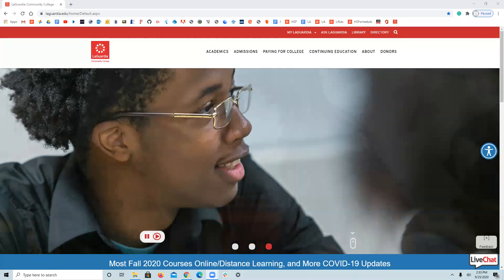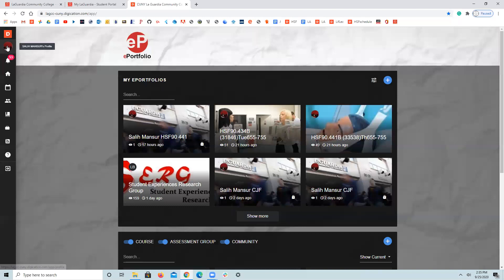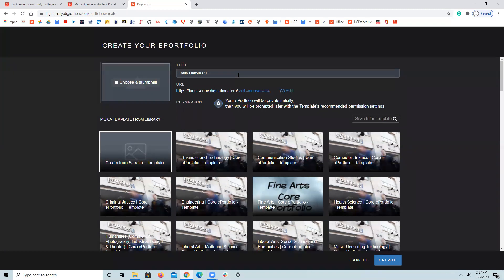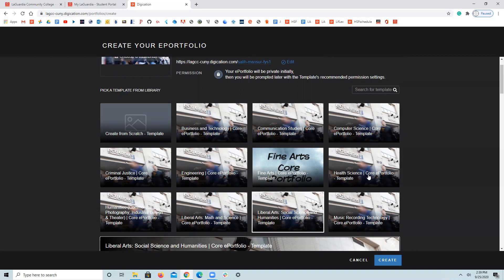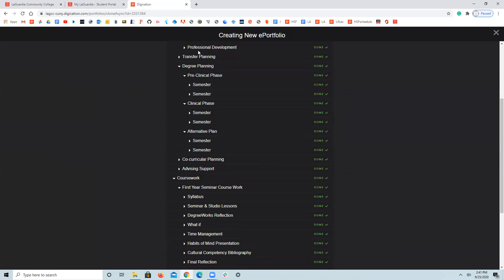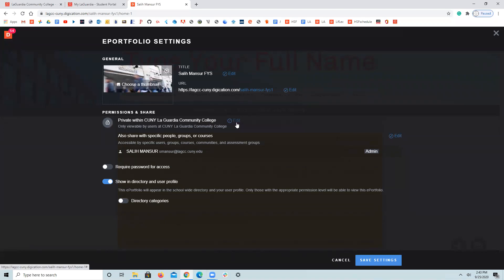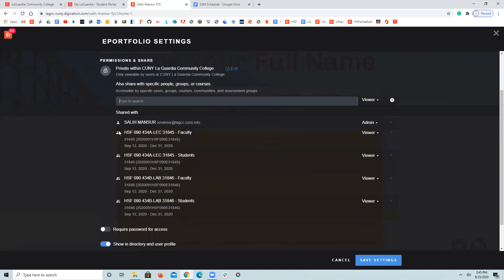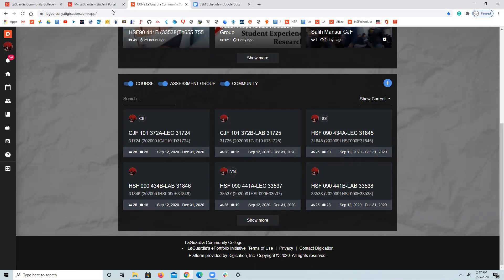ePortfolio Setup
Setting up an ePortfolio through Digication, publishing, and sharing it with the class.